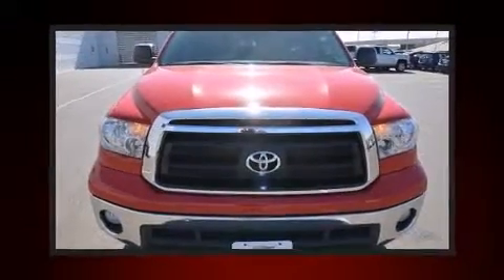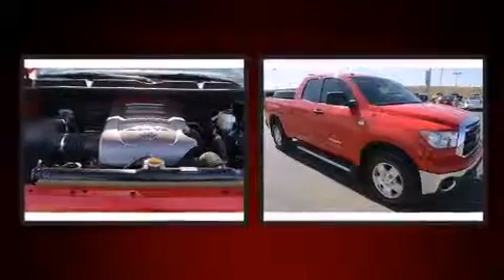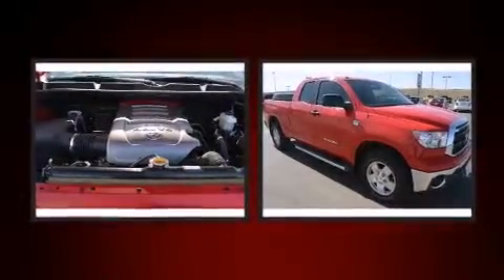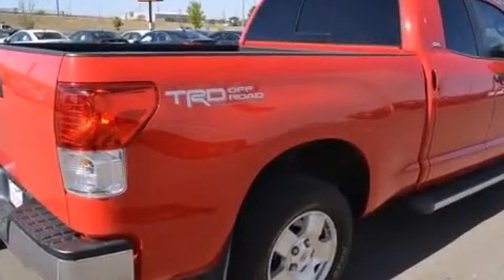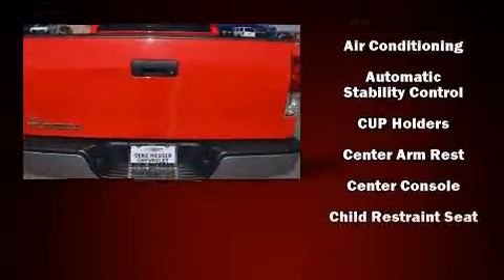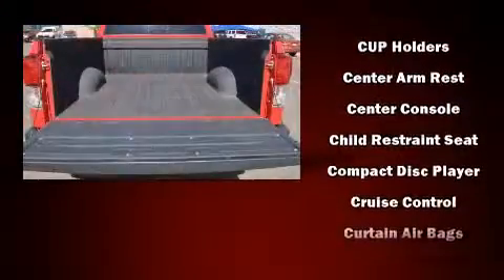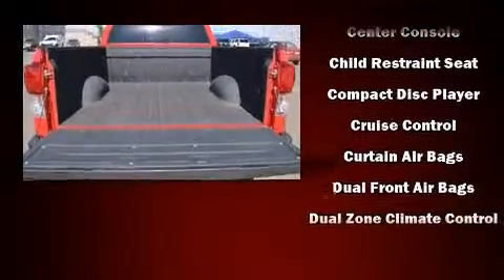2010 Toyota Tundra Grade 4.6L V8 in Lubbock, TX 79412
Treat yourself to a test drive in the 2010 Toyota Tundra. With less than 20,000 miles on the odometer, this vehicle proves competitive in its price class based on its condition and value. A 4.6 liter V-8 engine pairs with a sophisticated 6 speed automatic transmission, and for added security, dynamic Stability Control supplements the drivetrain. Toyota infused the interior with top shelf amenities, such as: a tachometer, variably intermittent wipers, an outside temperature display, power door mirrors, power windows, cruise control, and more. Side curtain airbags deploy in extreme circumstances, shielding you and your passengers from collision forces. It also arrives with a Carfax history report, providing you peace of mind with detailed information. We know that you have high expectations, and we enjoy the challenge of meeting and exceeding them! Stop by our dealership or give us a call for more information.